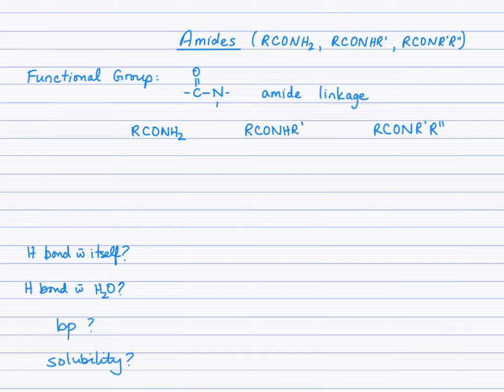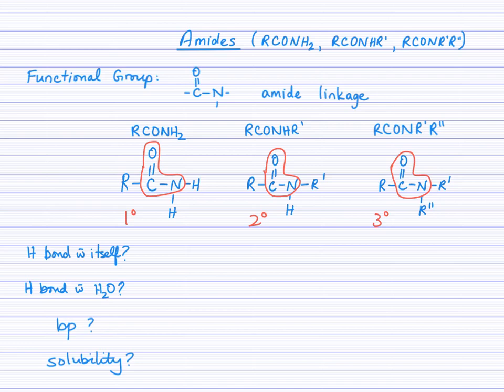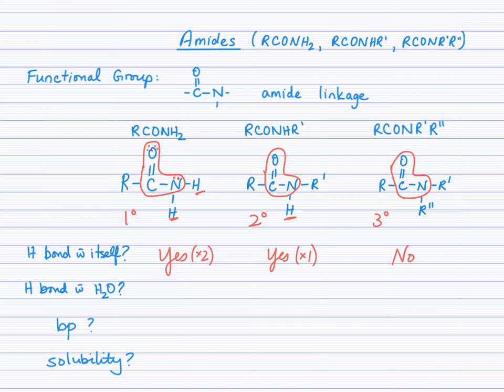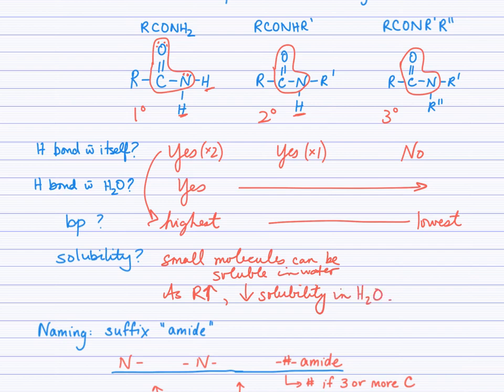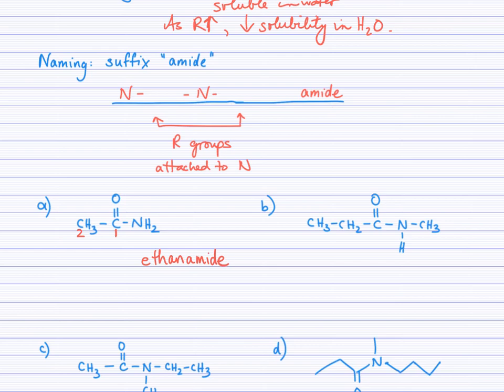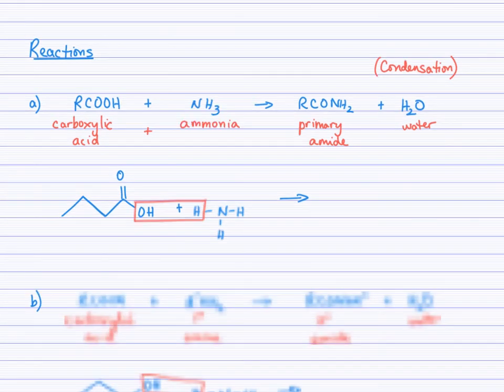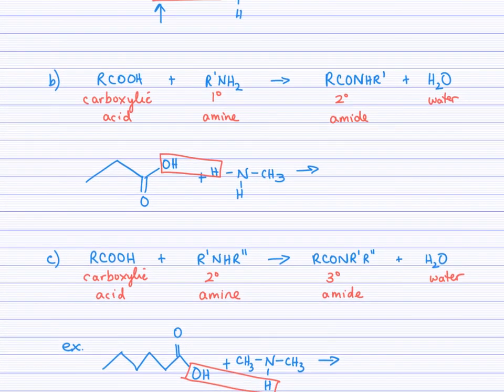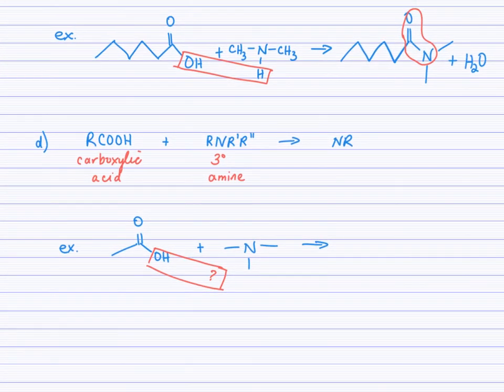Amides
An explanation of the structure, naming and properties of amides.